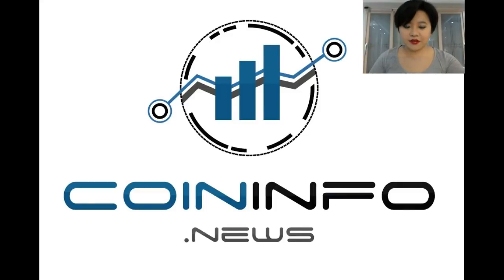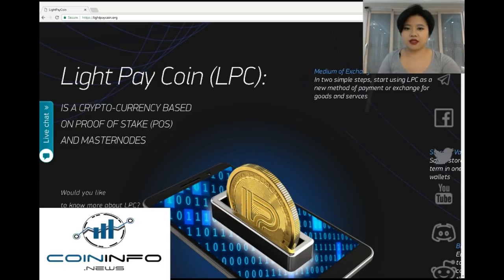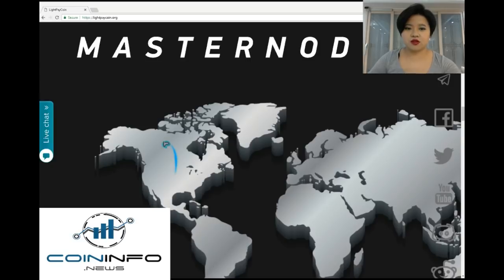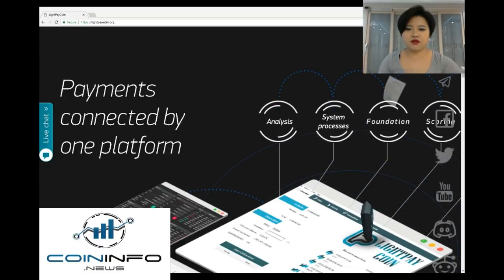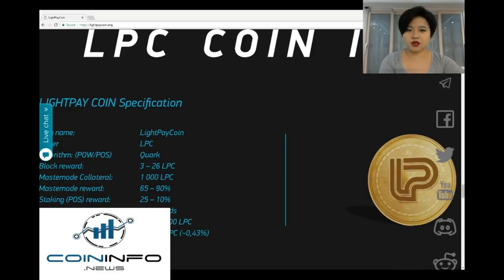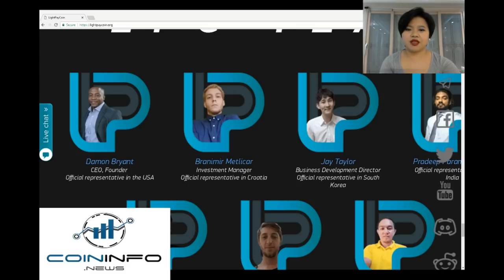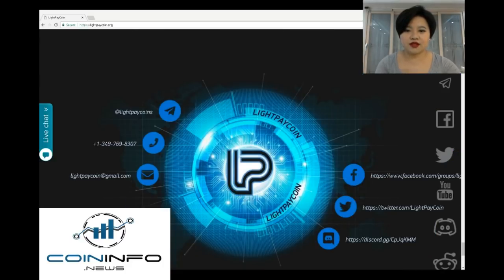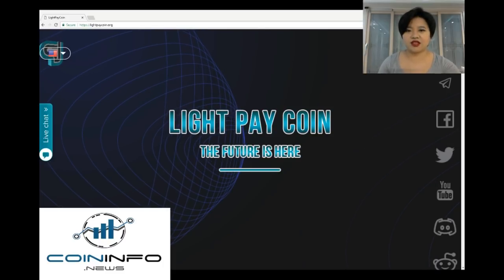LightPayCoin, the cryptocurrency based on POS and Masternodes - CoinInfo.News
Hey all 안녕하세요 this is Hazy with a brand new project called LightPayCoin.

Name : LightPayCoin
Type : PoS/MN
ALGO : QUARK